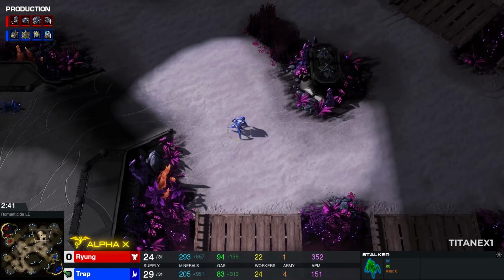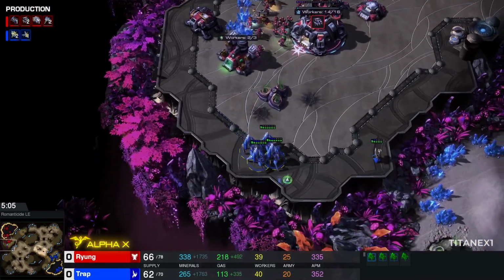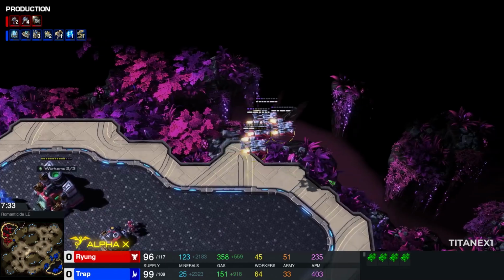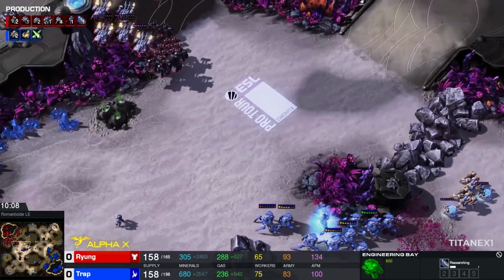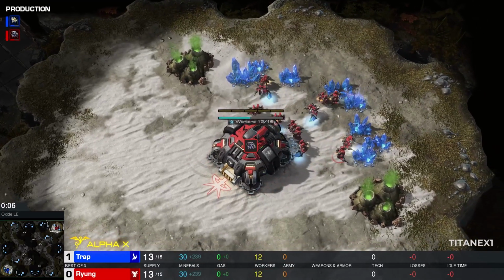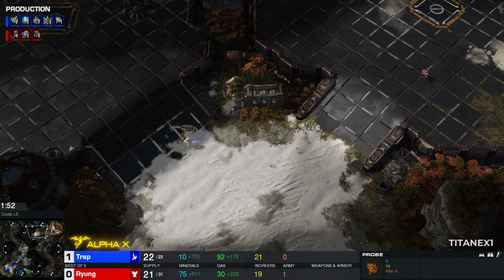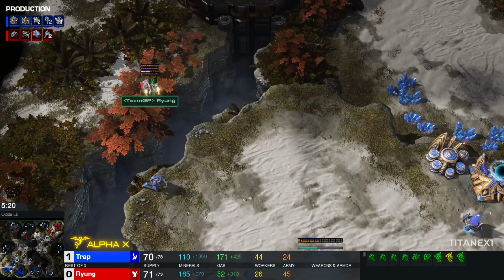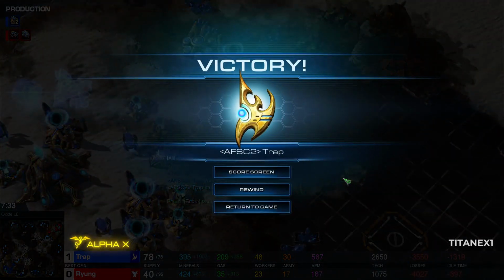StarCraft 2 - TRAP vs RYUNG! - ITaX Pro Circuit 7 | Ro16 Group A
Alpha X is crazy about everything StarCraft 2. We run at least 3 events weekly featuring top level pros to enhance the scene.

Casted by 📣 Jeddrix & Sulkosaurus